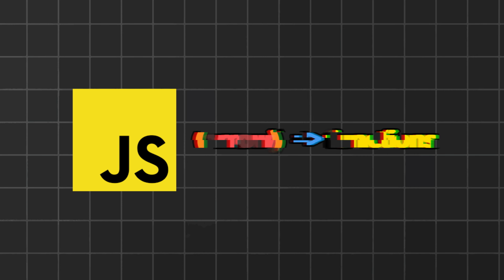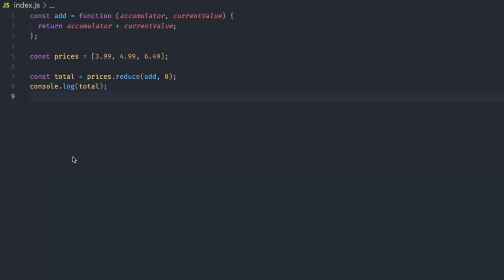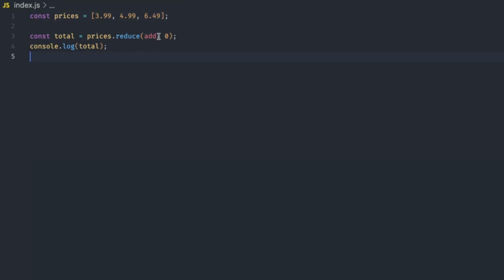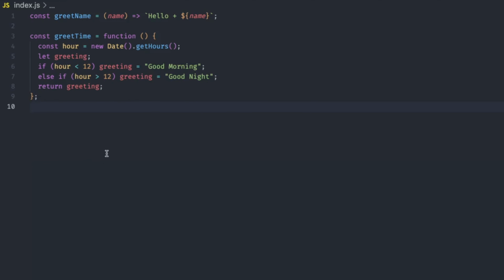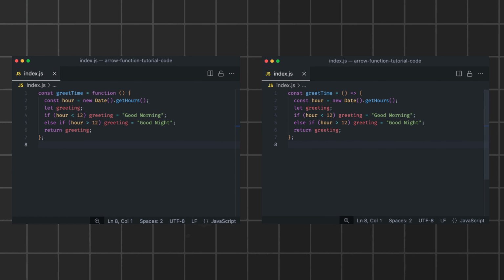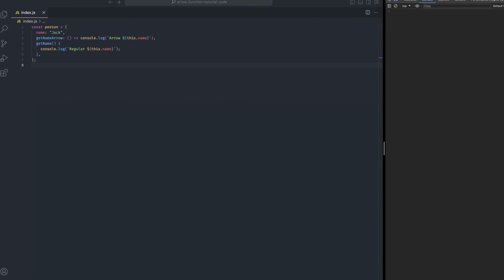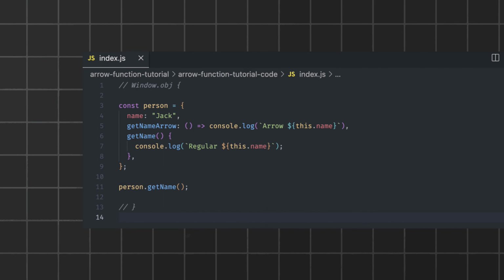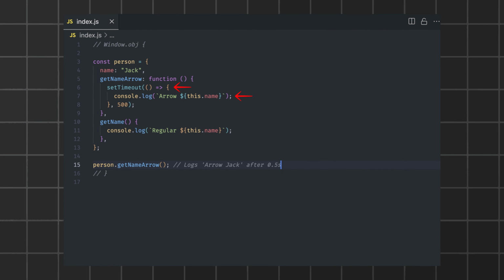Javascript Arrow Functions in 4 Minutes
Master Javascript arrow functions in 5 minutes with this simple video!

✅ Quick Concepts outline:
00:00 Intro
00:11 Why arrow functions
00:33 How to create an arrow function
00:44 Arrow function implicit return
01:06 Arrow functions conversions
01:59 When not to use arrow functions
02:28 Arrow functions and `this`
03:48 Outro